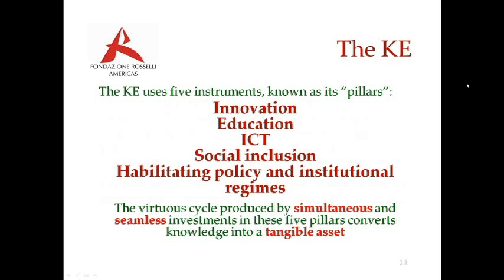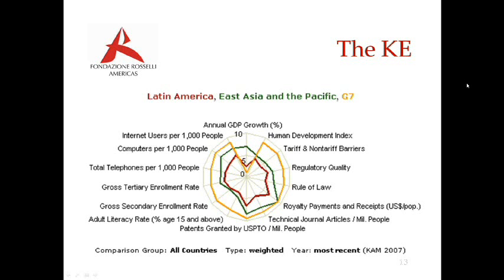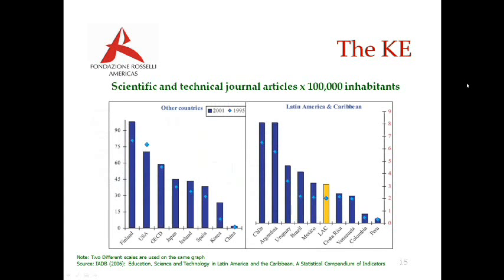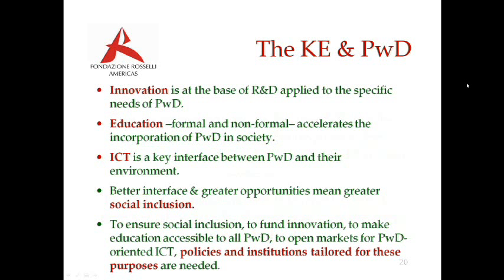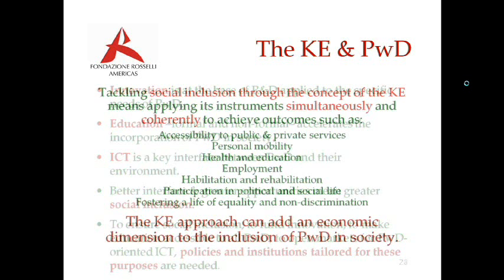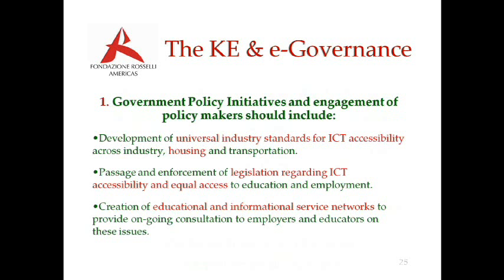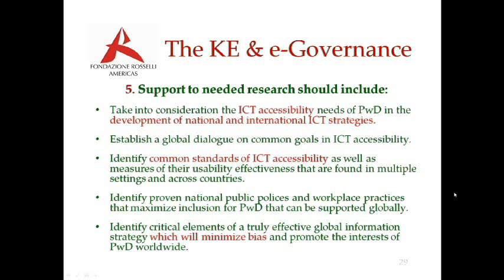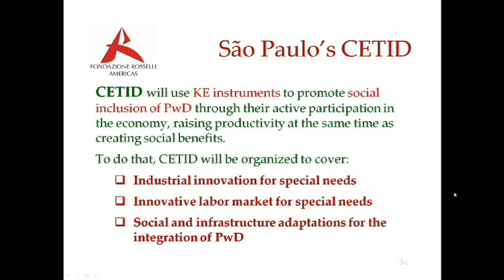Part 3 The Knowledge Economy Approach for the Social Inclusion of People with Disabilities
The Knowledge Economy Approach for the Social Inclusion of People with Disabilities: CETI-D, an e-Governance Good Practice in Brazil
Hosted by: Danilo Piaggesi, Managing Director, FRA
Date: Tuesday, July 26, 2011

This symposium will discuss the application of the concept and instruments of the "knowledge economy" to the development of a Center of Excellence for Technology and Innovation in Favor of Persons with Disabilities (CETID) in Sao Paulo, Brazil, which the government of Sao Paulo, Brazil, is implementing as part of its social inclusion agenda. The intention of the Government is to create a social inclusion model that would allow people with disabilities to become active and valuable members of society through their participation in the generation of knowledge-based products and services. This would allow people with disabilities to use technology to increase their contribution to the State's economy and help make Sao Palo more competitive in the global marketplace.

Through this example, the Symposium will  address how the Knowledge Economy is moving towards a more globally connected and expertise-oriented system where skills, expertise, and intellectual property will be almost more important than the traditional resource base of a given country, and how it can also contribute to the social inclusion of vulnerable groups